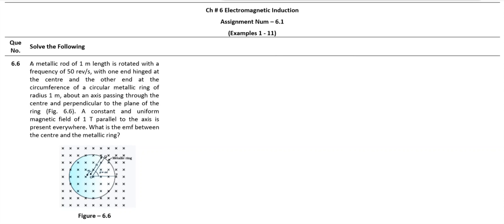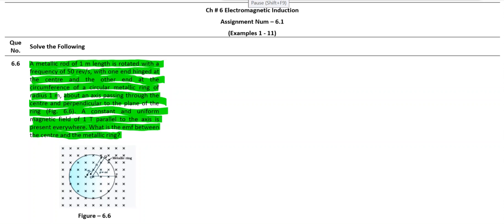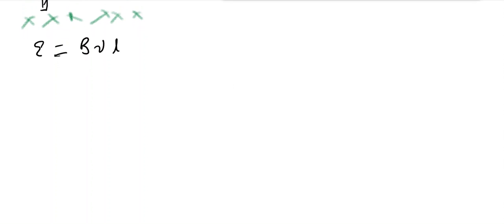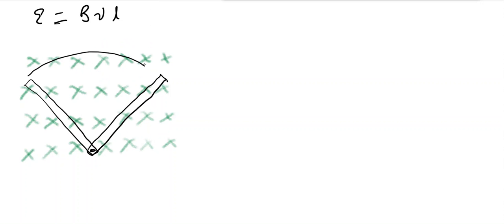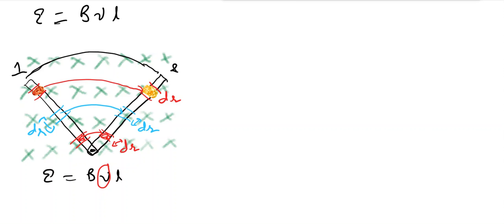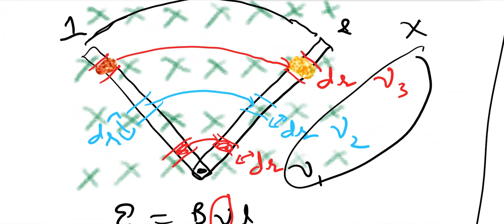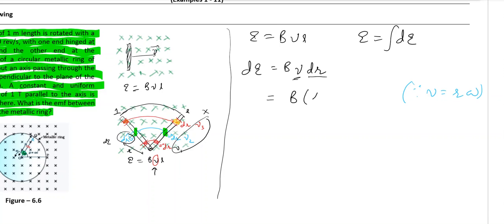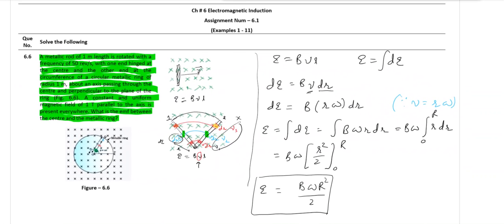Example 6.6 (NCERT Std - 12, Chapter - 6)